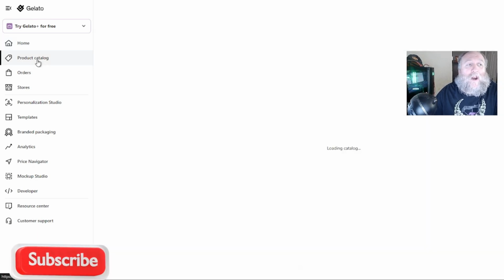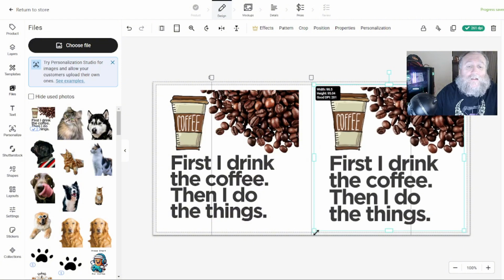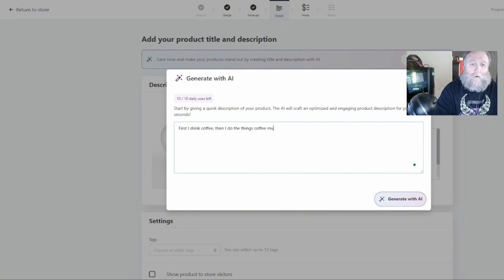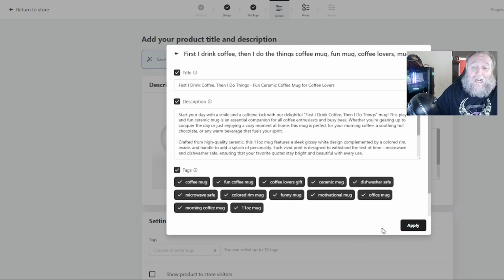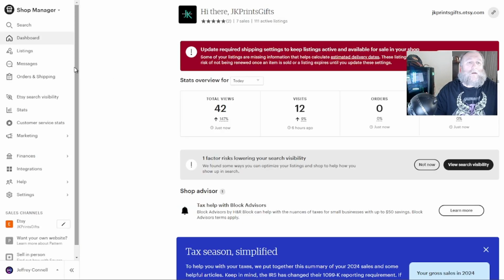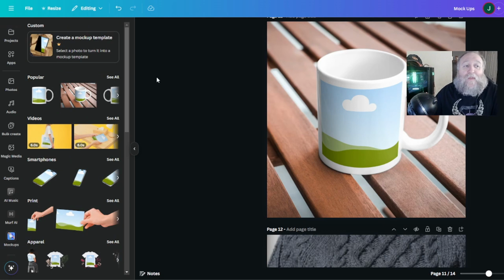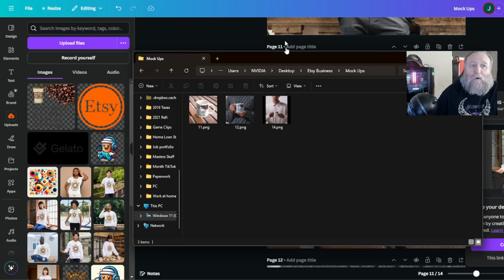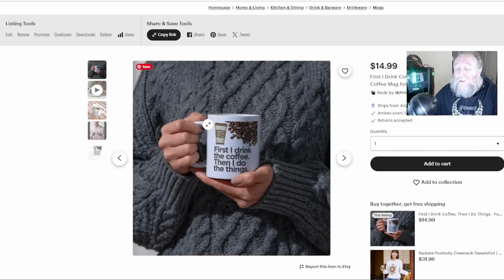🚀 How to Design & Sell Custom Mugs with Canva & Gelato | Step-by-Step Tutorial ☕💰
Want to start your own custom mug business? In this tutorial, I’ll show you step-by-step how to create and sell custom mugs using Canva and Gelato! Whether you’re a beginner or looking to scale your print-on-demand business, this guide will help you design, print, and sell high-quality mugs effortlessly. 🎨🔥

📌 In this video, you’ll learn:
✅ How to design stunning mugs using Canva
✅ How to integrate Gelato for seamless fulfillment
✅ Tips for pricing and selling on Etsy
✅ Best practices to optimize your listings for more sales!

🚀 Start Your Business Today!